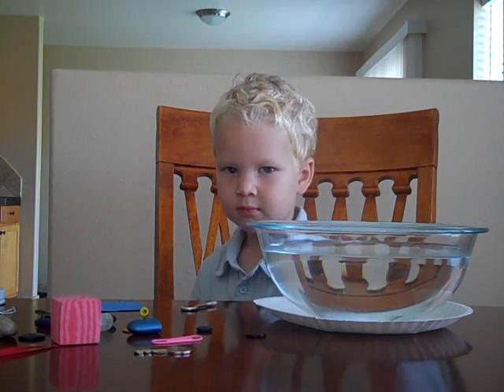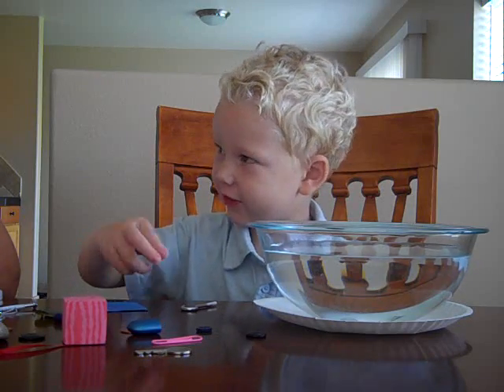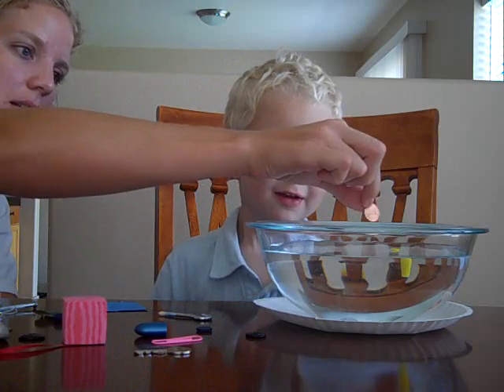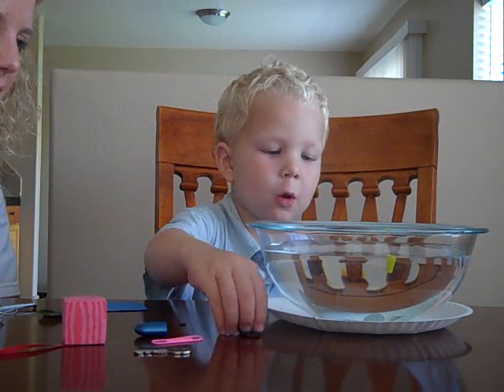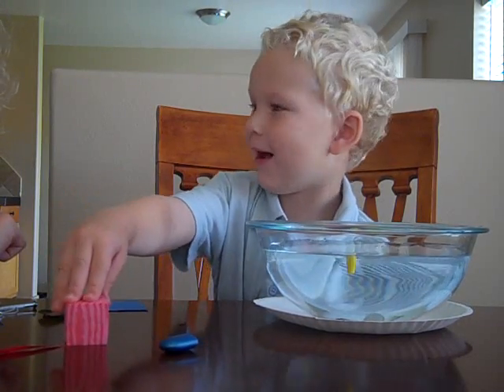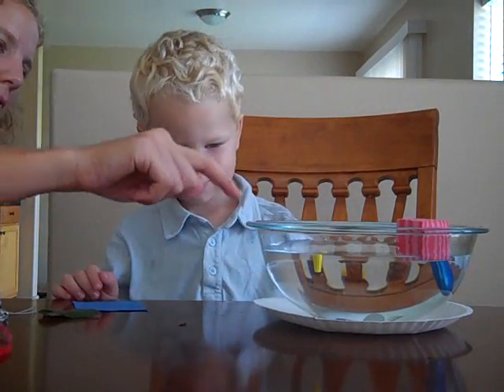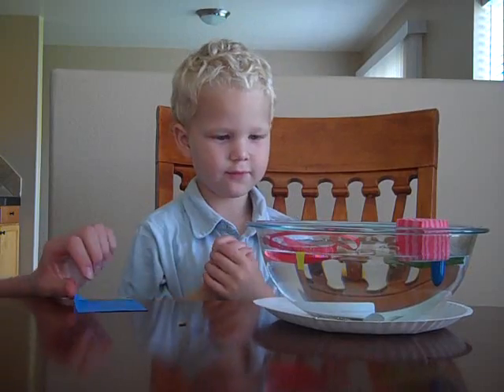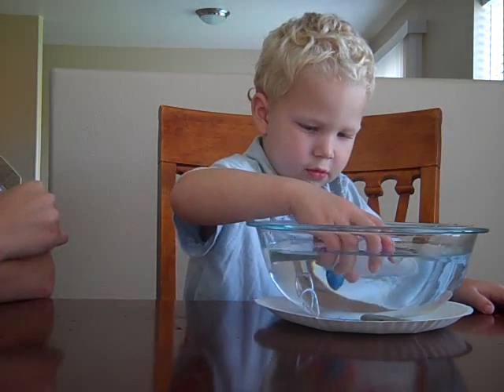Sink or Float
Check out which objects sink and which ones float with this fun water experiment.